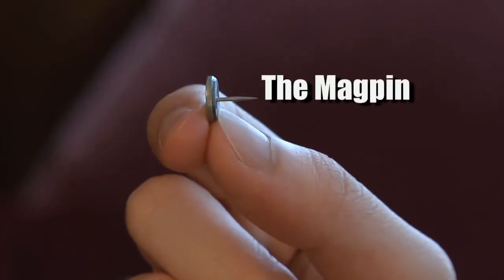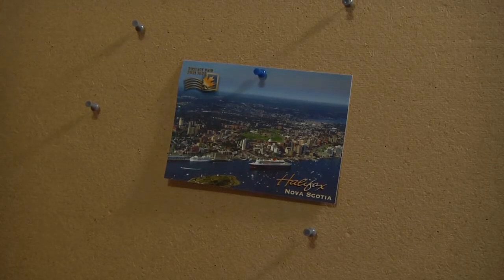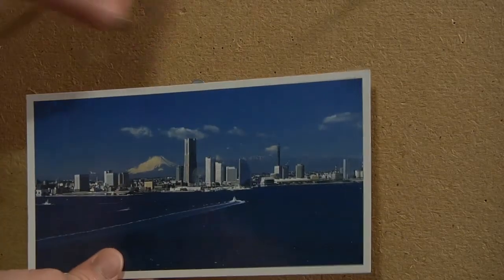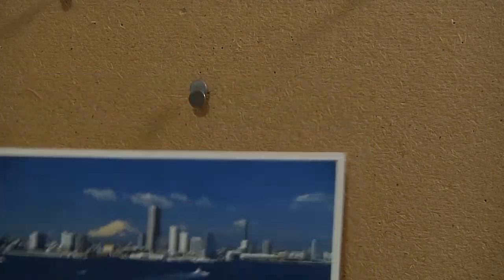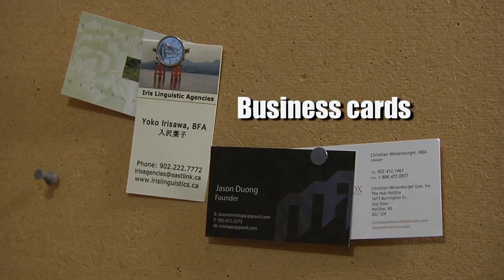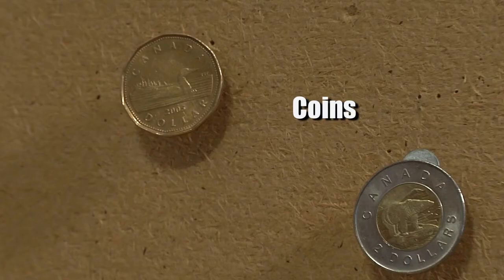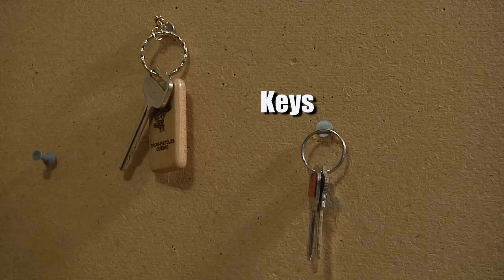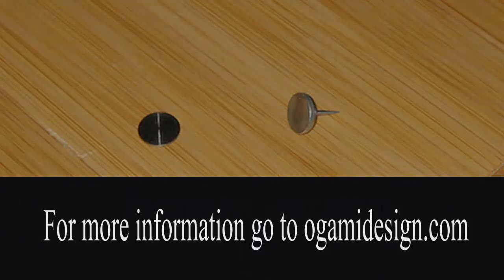Magpins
Magpins are stationary pins that hold your photos by using a magnet that can be tacked onto any wall or corkboard. The magnet on each pin is strong enough to hold up keys, pens, coins, etc... Each Magpin is a bit larger than a brass pin and comes with a metal cap.
Why be stuck with a thumbtack, pushpin, or tack that will put holes through your photos or letters, when a Magpin can hang them damage free. Magpins can be used in any office or work space, and can make great gifts.